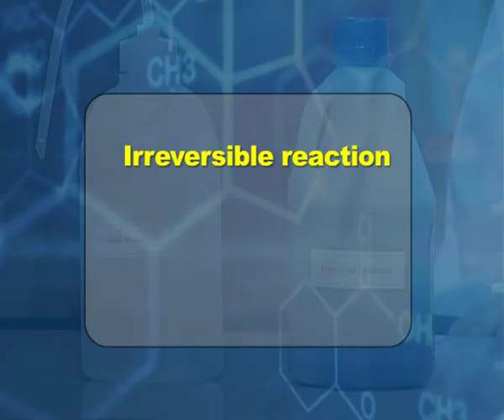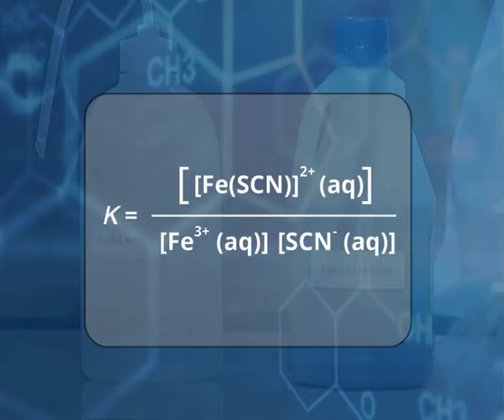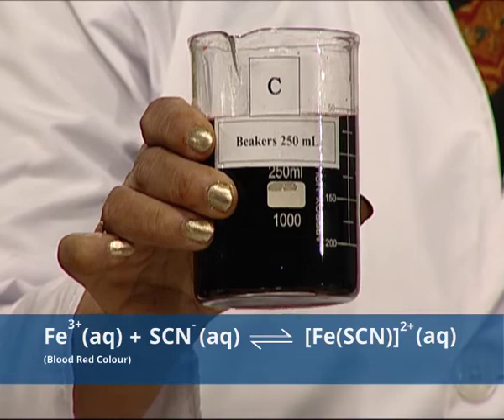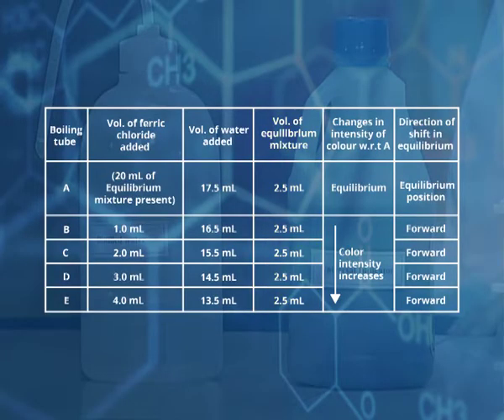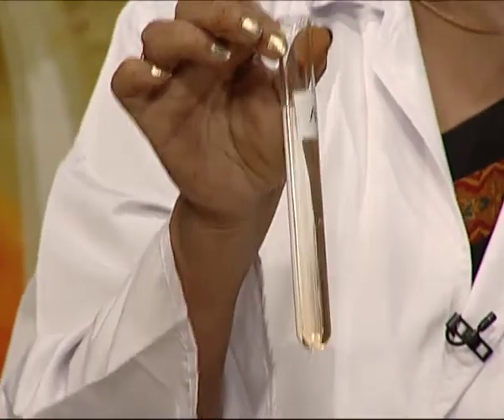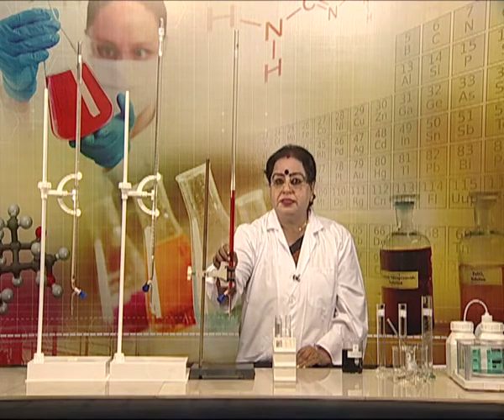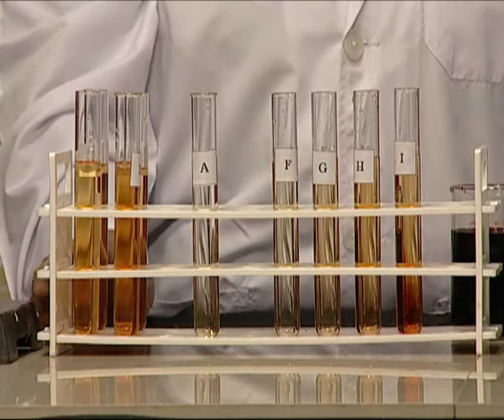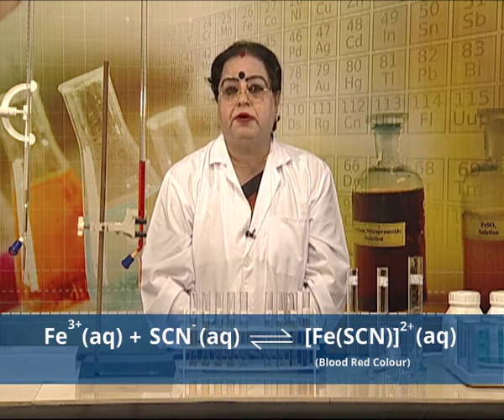Exp-8 To study the shift in equilibrium in the reaction of ferric ions and thiocyanate ions